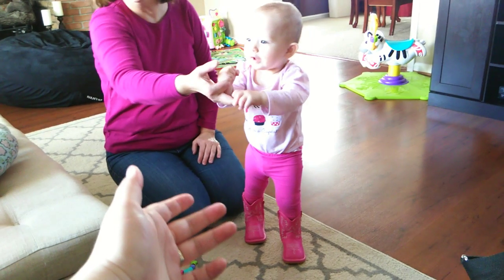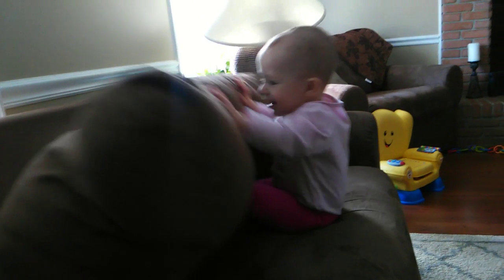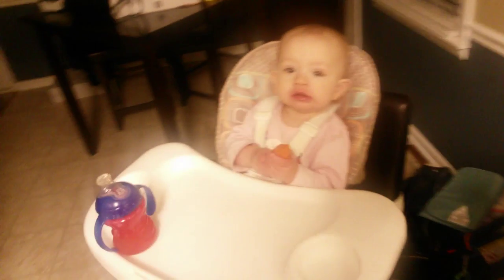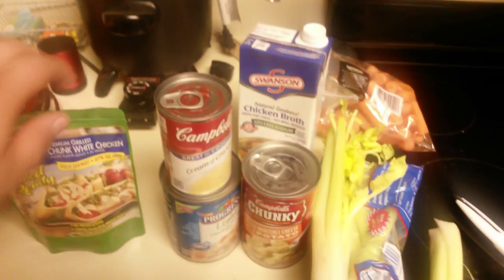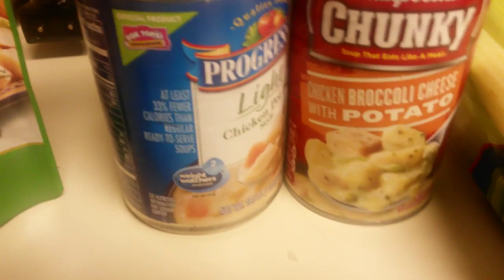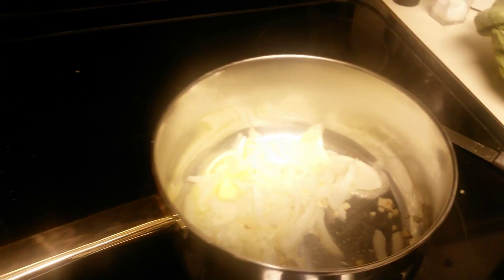fun with gammie and a recipe for chicken soup